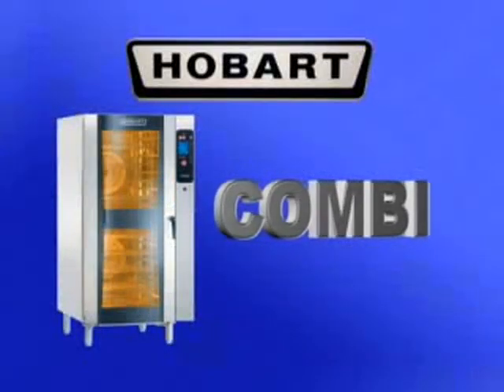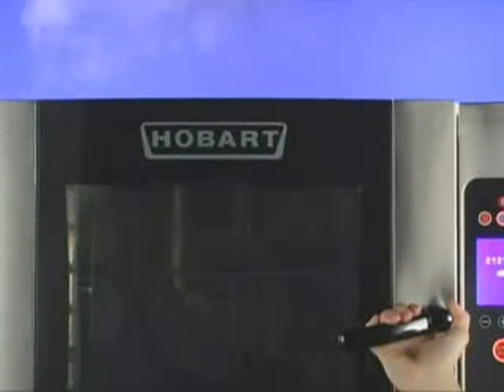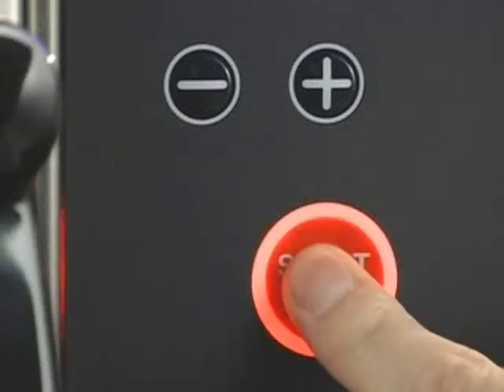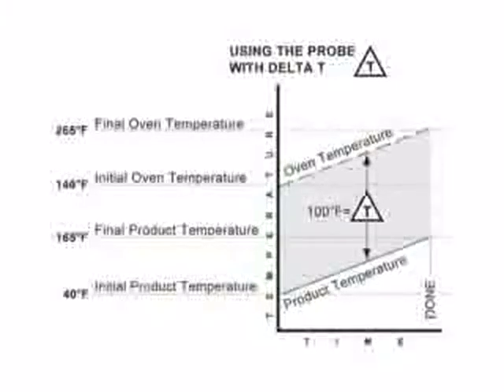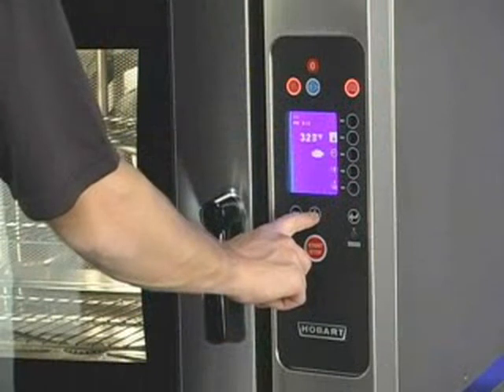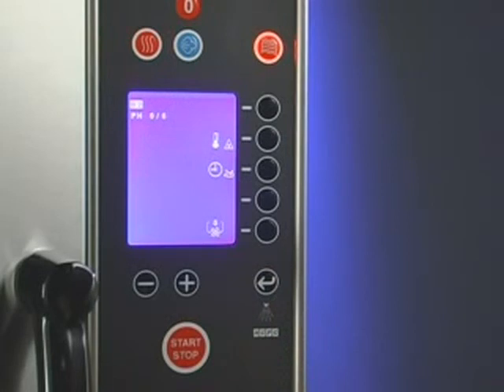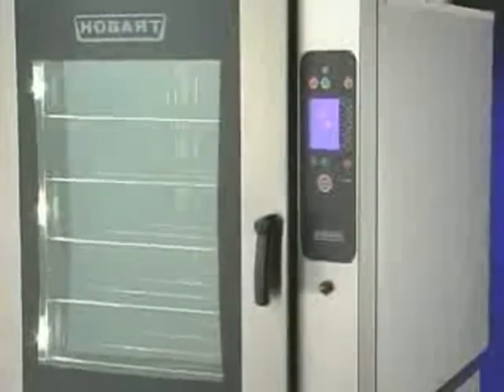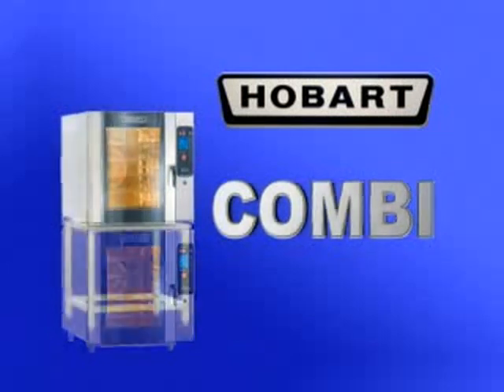Hobart - Combi Ovens Training and Operation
Hobart Combi Electric 20 Full Direct boilerless, (20) 18x26x1" or (40) 12x20x2.5", trolley, 10-racks, 100 prgm recipes w/10 phases each, auto cleaning & dosing pump, auto reverse fan, 4-flashing door lights, ext. probe, all s/s const., 208/60/3ph, 37.4kw, 103.8